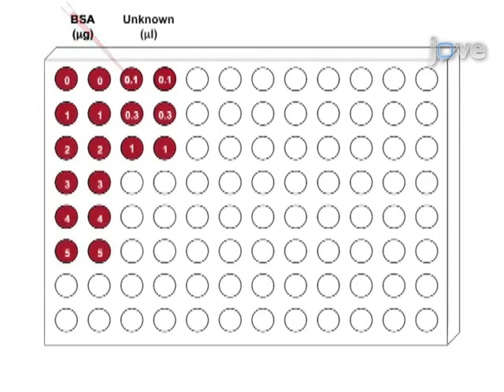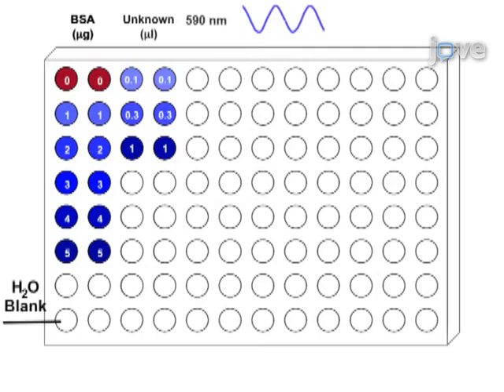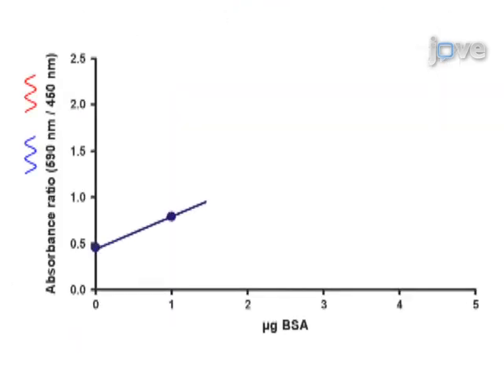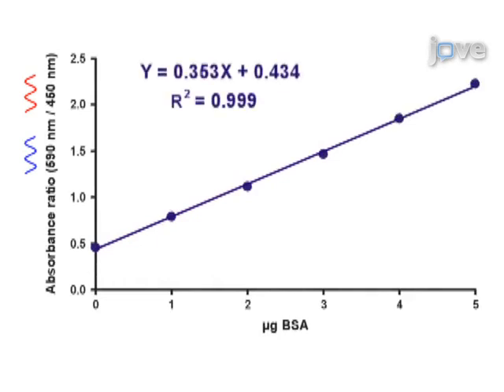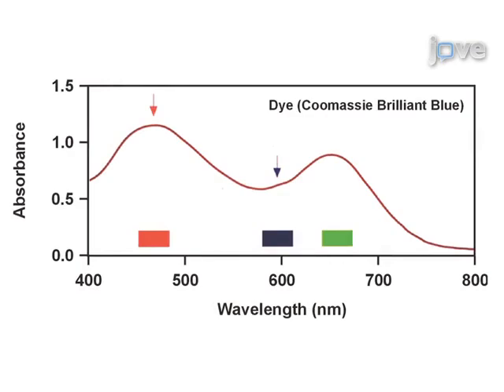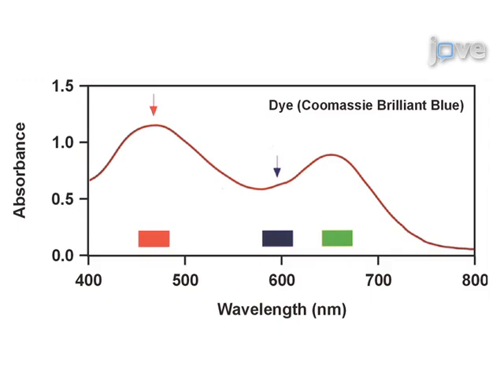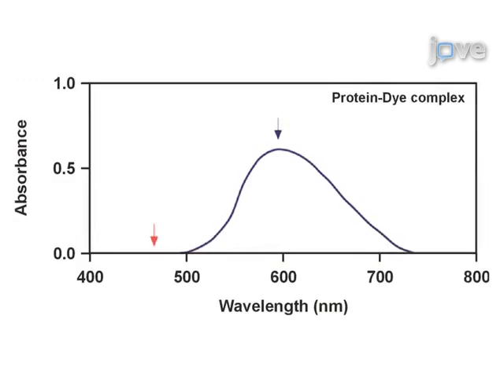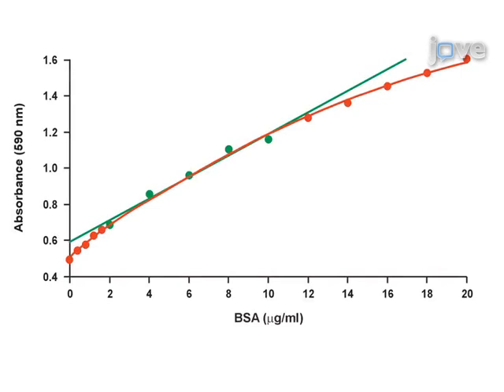Linearization Of Bradford Protein Assay l Protocol Preview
Linearization of the Bradford Protein Assay -  a 2 minute Preview of the Experimental Protocol

Orna Ernst, Tsaffrir Zor
Tel Aviv University, Department of Biochemistry;

The accuracy and sensitivity of protein determination by the rapid and convenient Bradford assay is compromised by intrinsic nonlinearity. We show a simple linearization procedure that greatly increases the accuracy, improves the sensitivity of the assay about 10-fold, and significantly reduces interference by detergents.